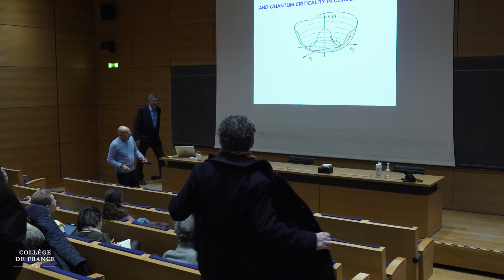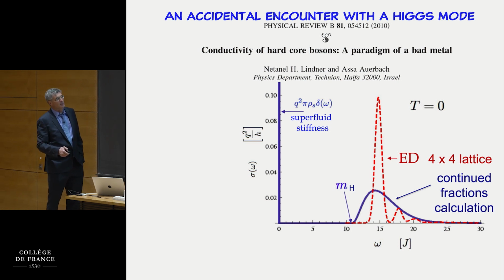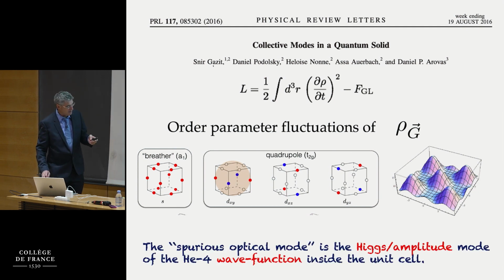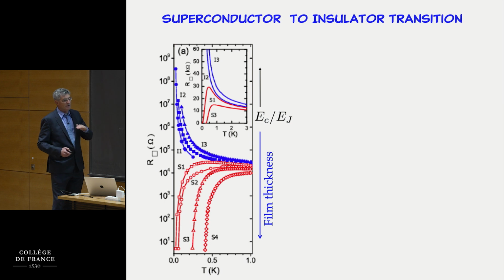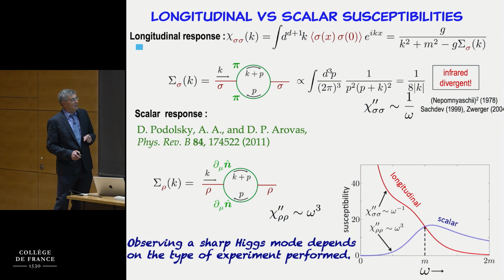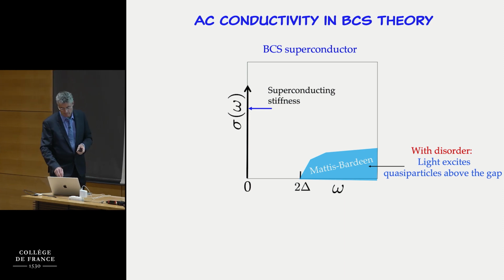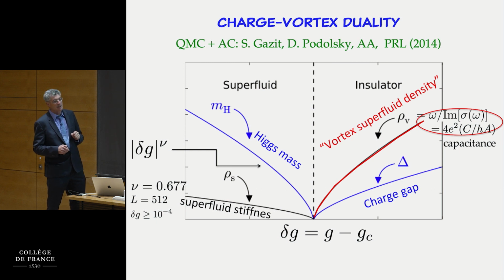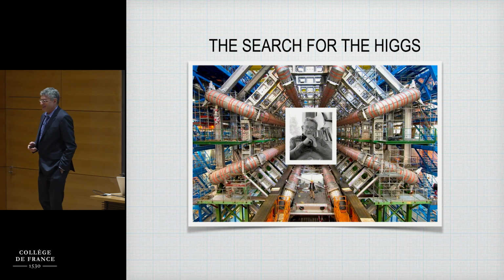Assa Auerbach (2) - Antoine Georges (2022-2023)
Cycle de conférences de Assa Auerbach : Correlations and Transport in Strongly Interacting Phases of Condensed Matter
Conférence du 16 février 2023 : The Higgs Mode and Quantum Criticality in Condensed Matter

Conférencier invité : Assa Auerbach, Department of Physics, Technion, Israel Institute of Technology

The two dimensional O(N) relativistic field theory applied to bosonic condensed matter systems, predicts a massive amplitude mode which is paradigm of the high energy Higgs particle in electroweak theory. The condensed matter Higgs mode is a critical mode, which softens tuned toward a quantum critical transition. We have shown by that it is still visible as a threshold of optical conductivity, and in scalar dynamical susceptibilities, even when coupled to lower energy Goldstone modes.

I review experimental detection of critical Higgs modes in cold atoms on an optical lattice, at the superconducting to insulator transition in granular films, and as a “non-classical” optical mode in solid helium.

Références :
D. Podolsky, A. Auerbach, and D. P. Arovas, Phys. Rev. B 84, 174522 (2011).
S. Gazit, et al, Phys. Rev. Lett. 110, 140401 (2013).
S. Gazit, D. Podolsky, H. Nonne, A. Auerbach, and D. P. Arovas, Phys. Rev. Lett. 117, 085302, (2016).

Chaire Physique de la matière condensée
Professeur : Antoine Georges